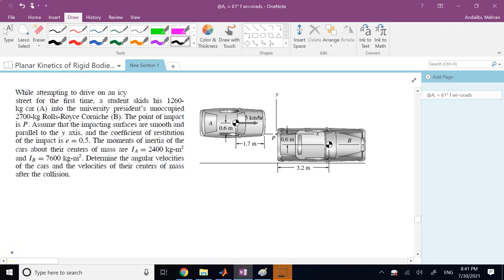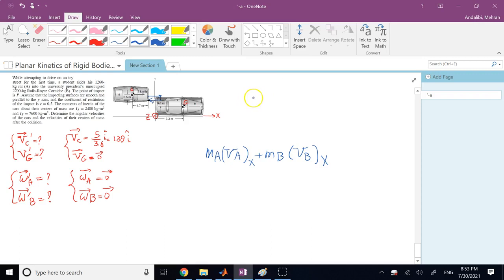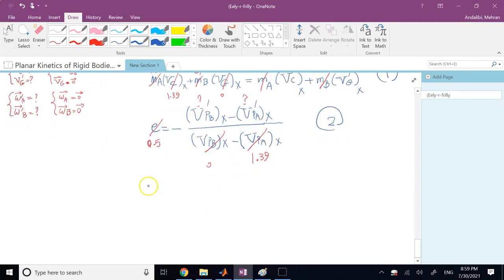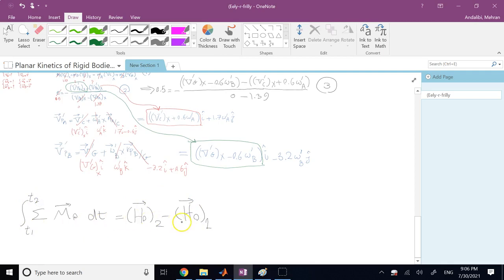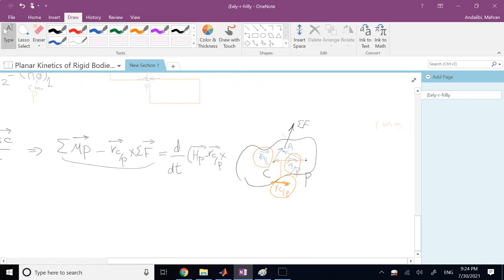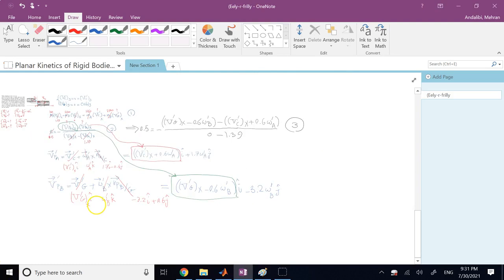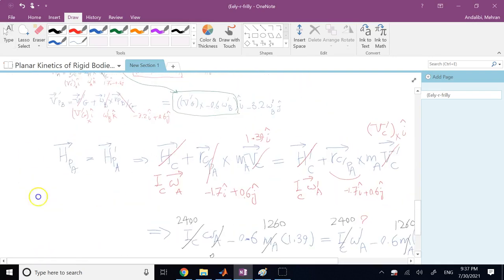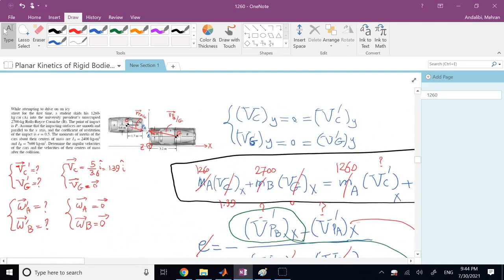2D Car Collision: Solving rigid body impact problems using impulse and momentum principles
A rigid body impact problem (collision of 2 cars in 2D) is solved here using the conservation of linear momentum for the total system, coefficient of restitution, and conservation of angular momentum for each object about the point of impact.